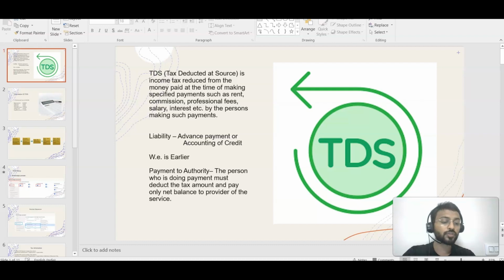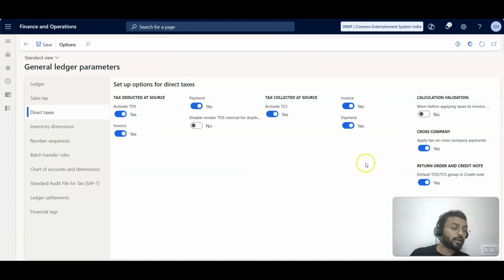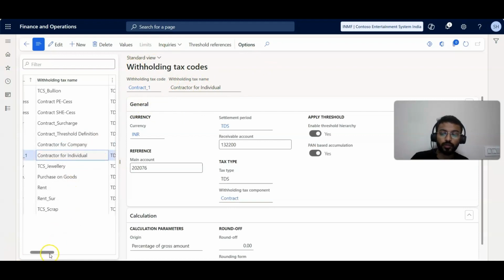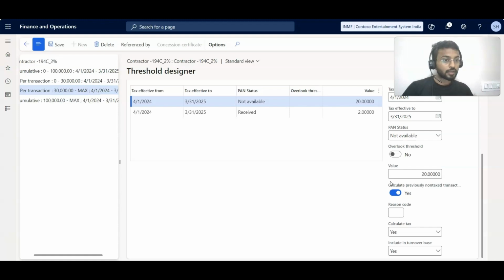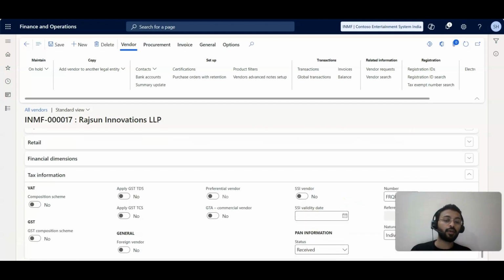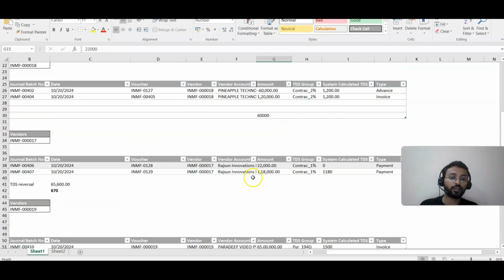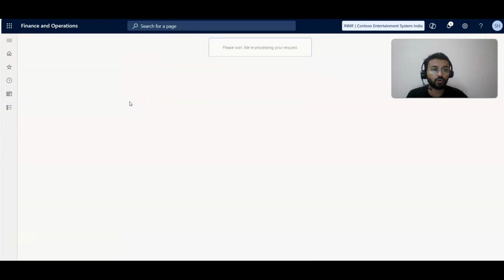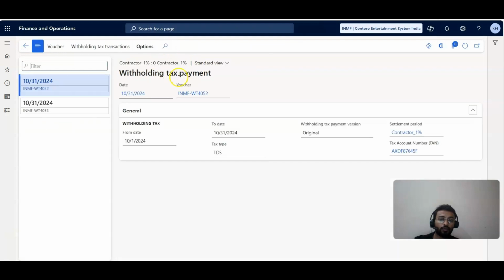TDS Setup (Part-1) Dynamics 365 Finance and Operations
In this video, we explore the Indian TDS (Tax Deducted at Source) setup and management in Microsoft Dynamics 365 Finance & Operations (D365 F&O). Whether you're a finance professional, consultant, or business owner, this tutorial will help you streamline TDS compliance processes using D365.

What You’ll Learn:
Understanding TDS provisions and their applicability in India.
Setting up TDS configurations in Dynamics 365 F&O.
Automating TDS calculation on payments to vendors.
Managing TDS certificates and filing TDS returns.
Generating reports for TDS deduction and submission to government portals.

This video provides step-by-step instructions for effectively configuring and applying TDS in D365 to ensure compliance with Indian tax regulations. It will help you ensure your business stays compliant while avoiding penalties or delays with your TDS filings.